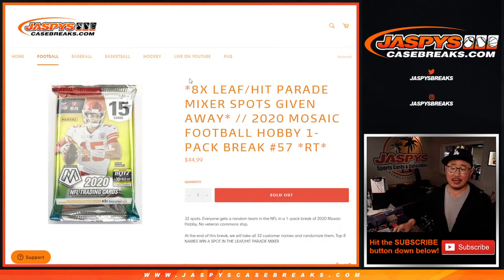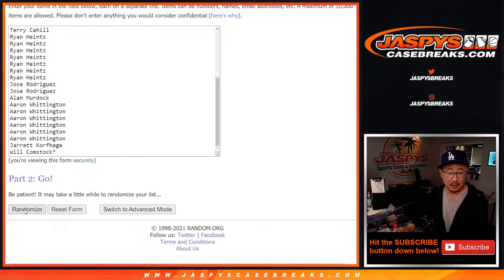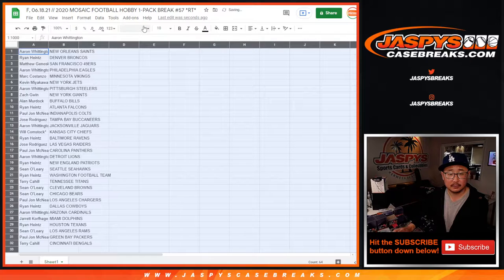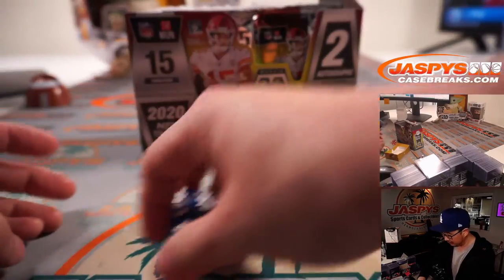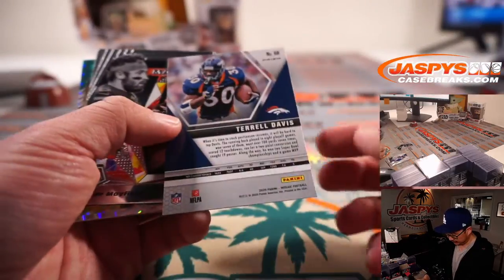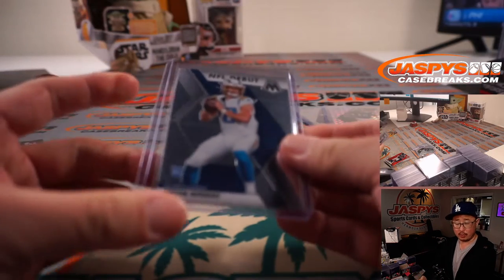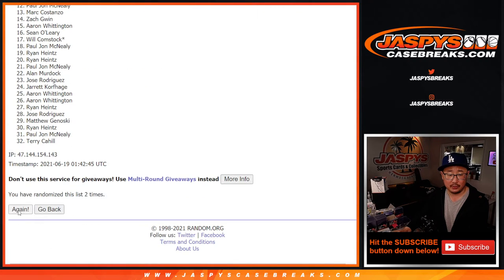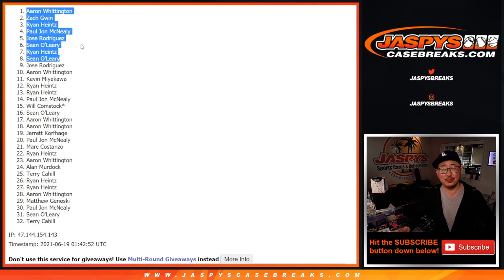F, 06.18.21 // 2020 MOSAIC FOOTBALL HOBBY 1-PACK BREAK #57 *RT*